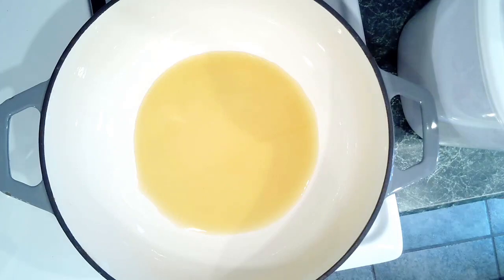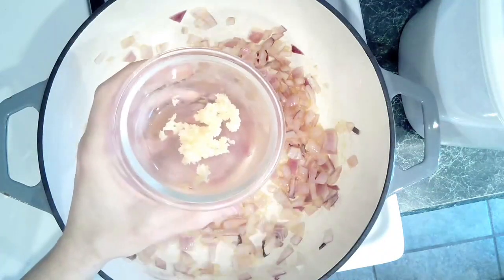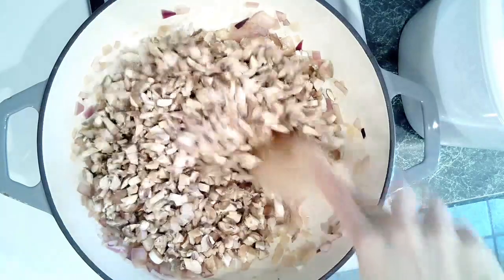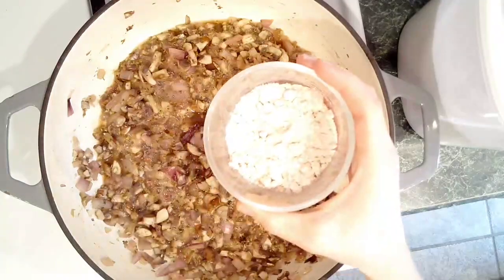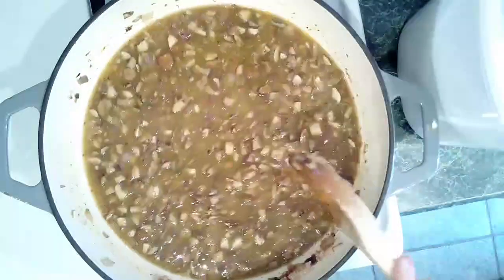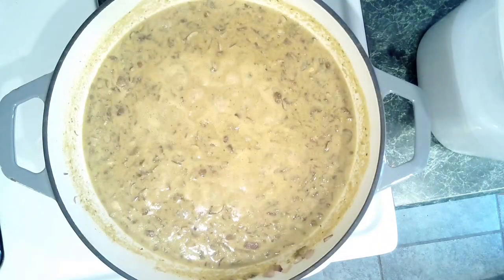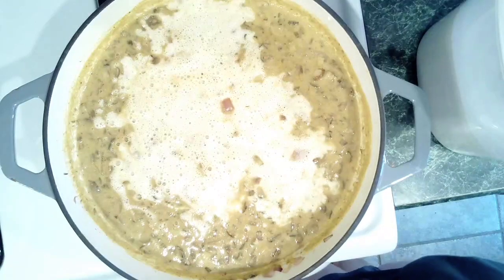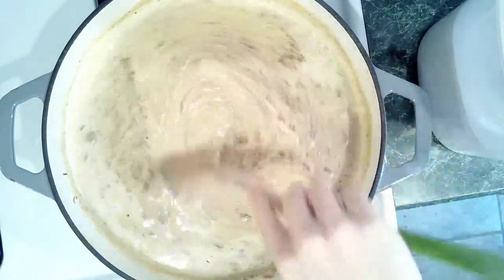Easy Cream of Mushroom Soup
Interested in the products we mentioned?

Plant Based Conference in Pittsburgh!
Cost:
$35

Date & Time:
Sat, April 25, 2020
9:30 AM – 4:00 PM

Location:
Triveni Center
275 Center Road
Monroeville, PA 15146
My story in Forks Over Knives:
Want to help support The Jaroudi Family?
Misfit Market Discount
Pittsburgh Plant Based Group
💌Send some love!